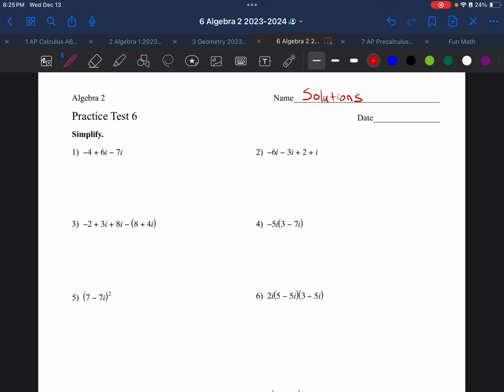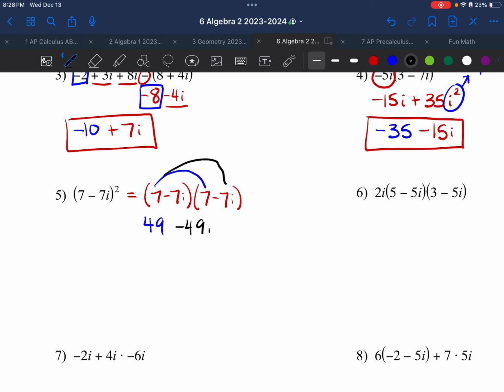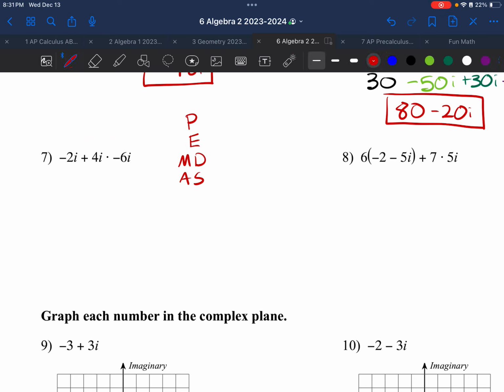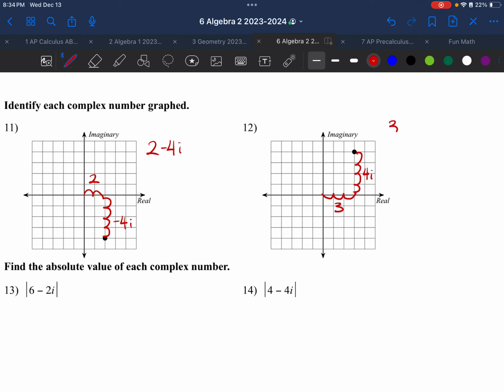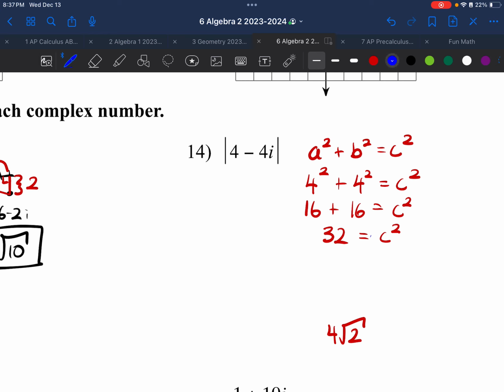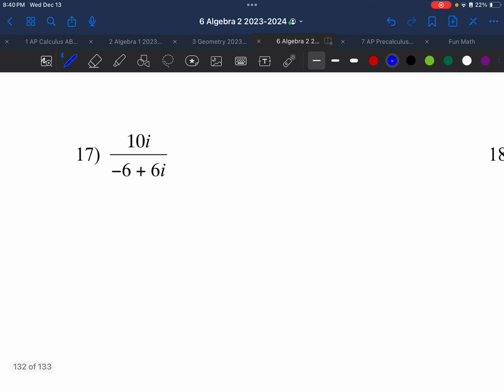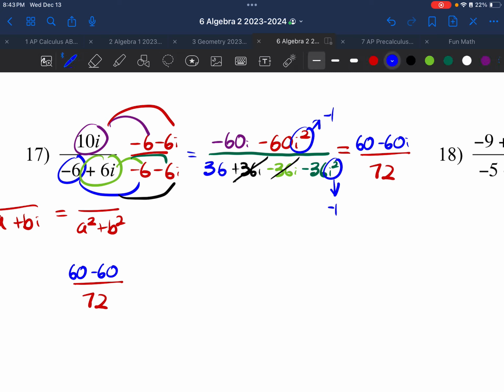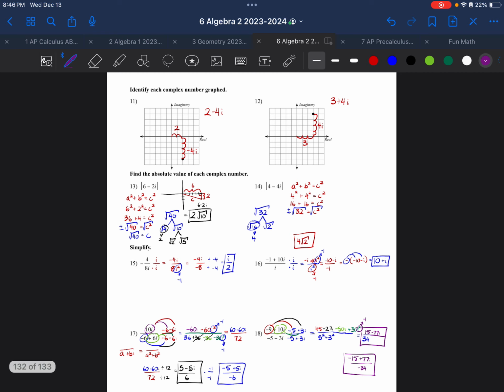Algebra 2 Practice Test 6